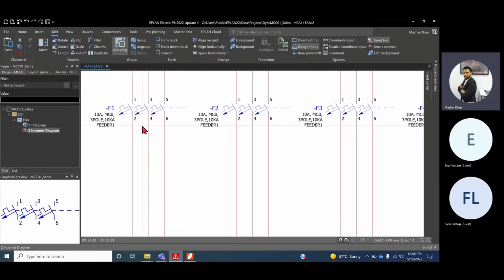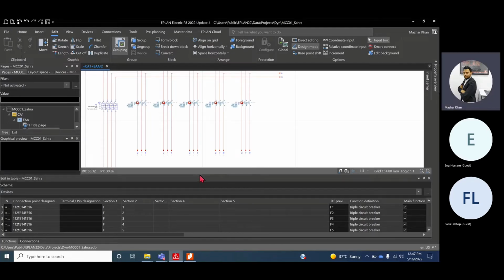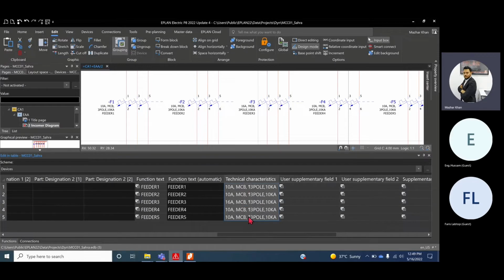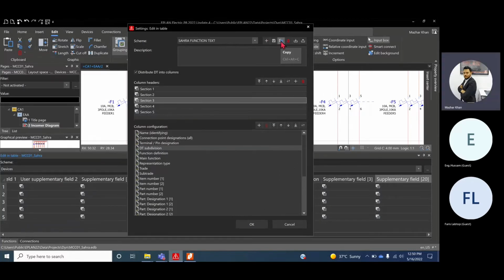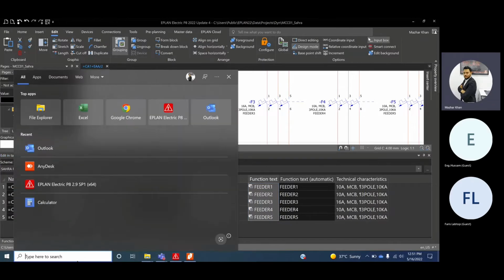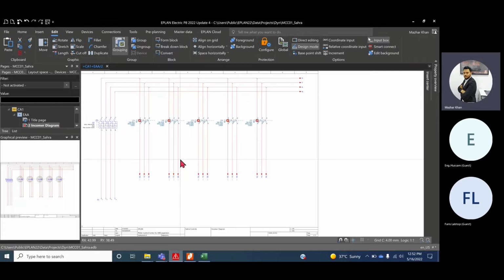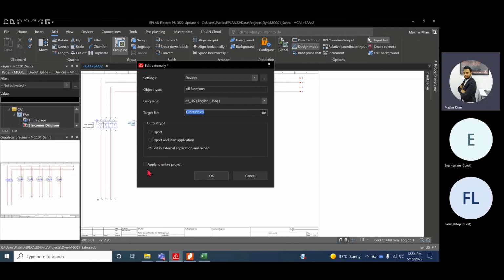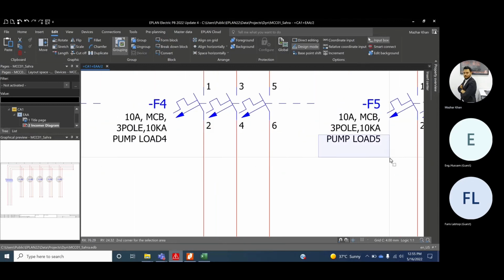EPLAN Tutorials Edit In Table/ Editing in Excel